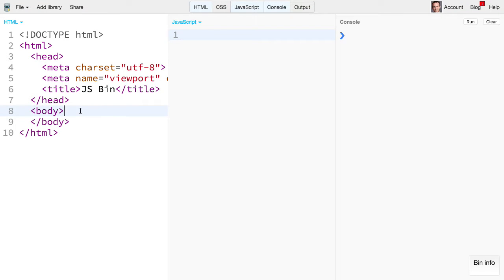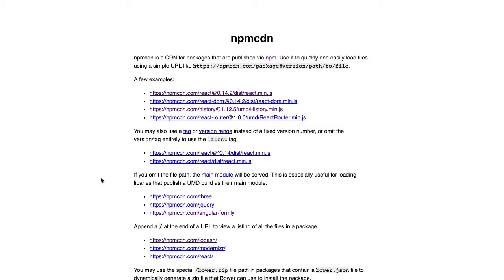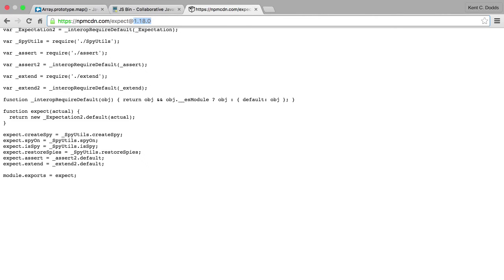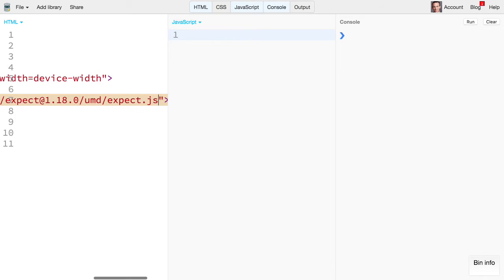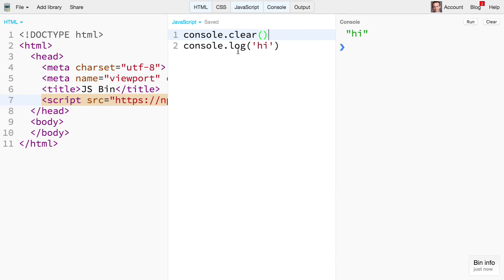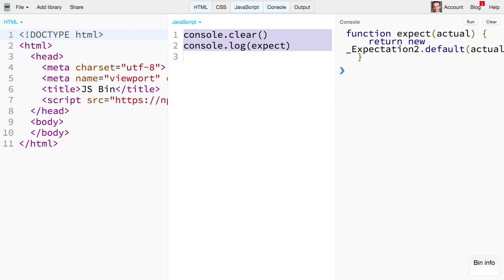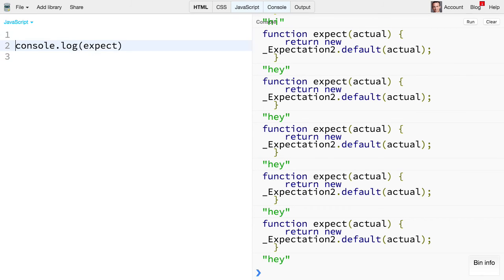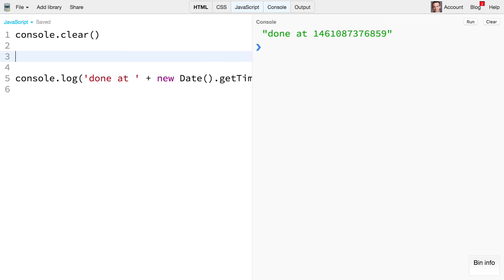Creating a Screencast: 2 - JSBin setup